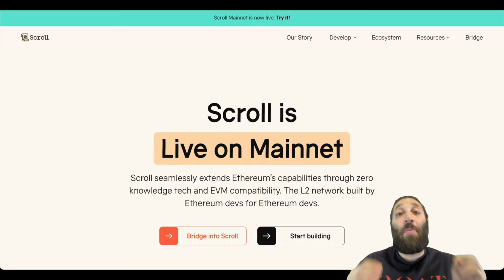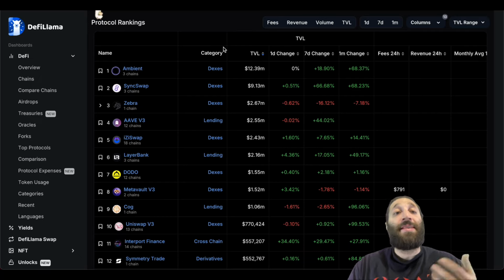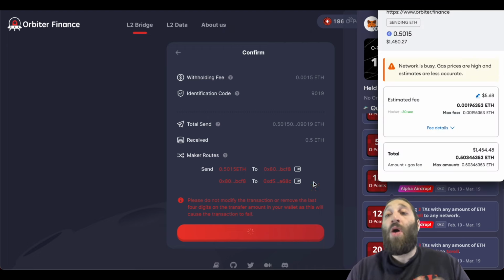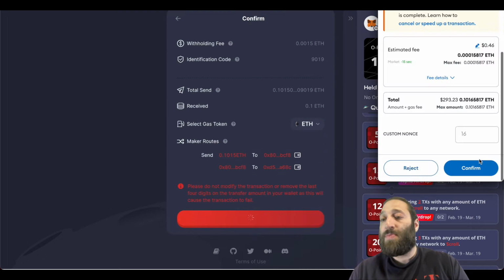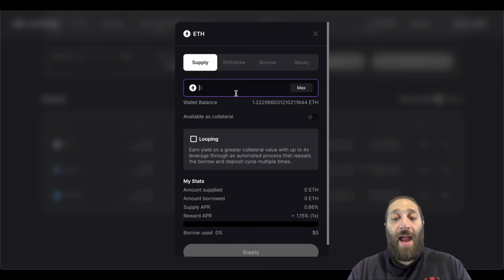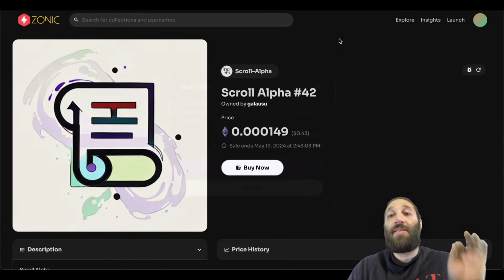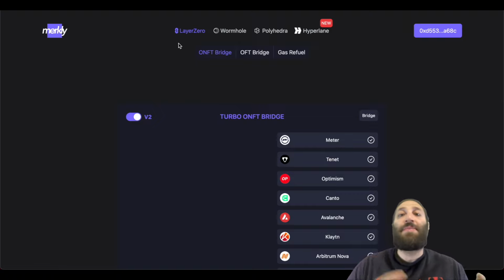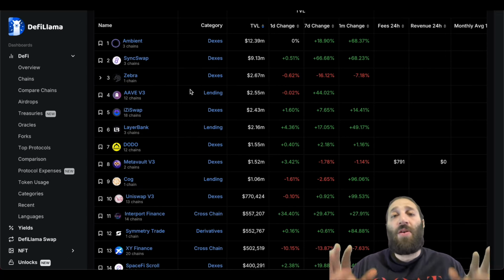Easiest Crypto Airdrop 2024? Scroll Airdrop 🔥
Register with our BYBIT link and receive up to $4100 USDT in Bonuses! 🔥

Scroll airdrop is going to be HUGE! You do not want to miss out, in this video I show you how to qualify for 3-5 airdrops. Mainly Scroll but we cover orbiter, zkSync, syncswap, and base airdrop rumours!